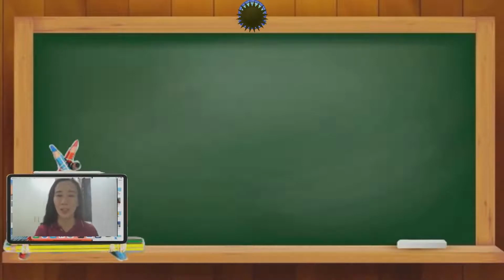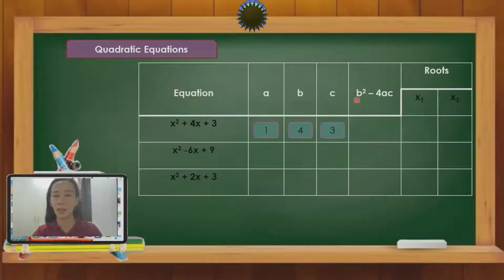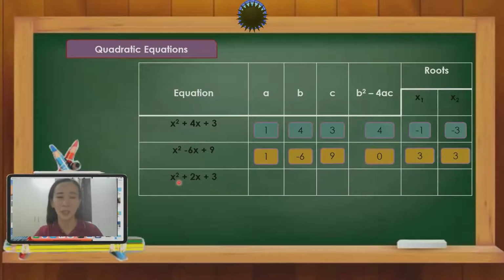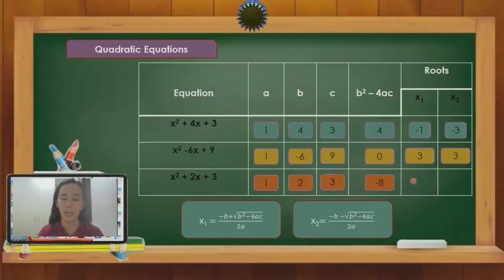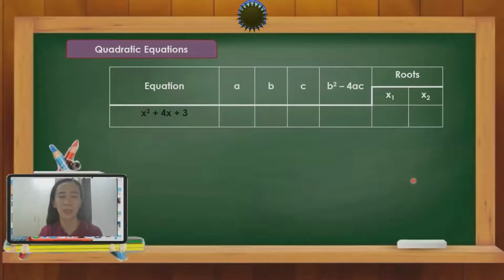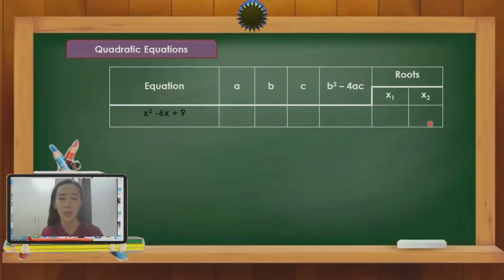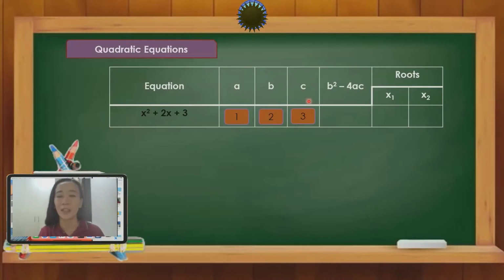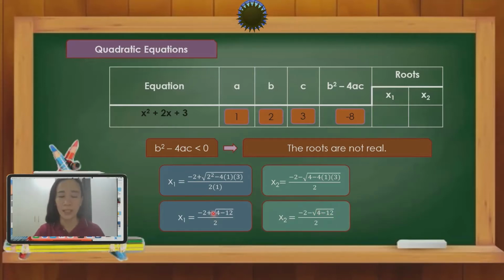Quadratic Equation Discriminant Solved